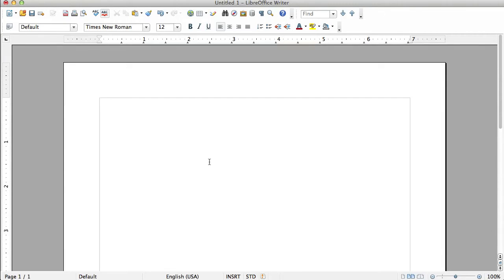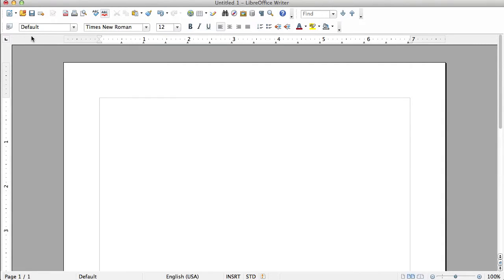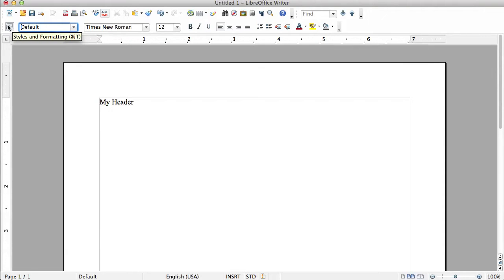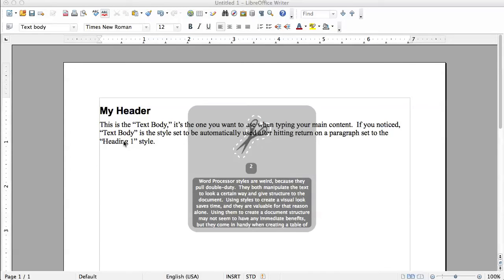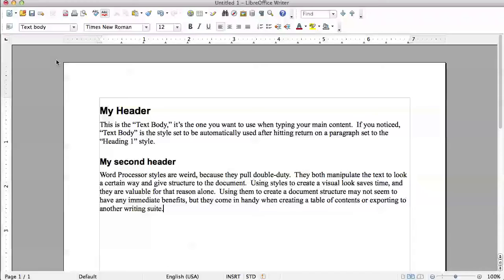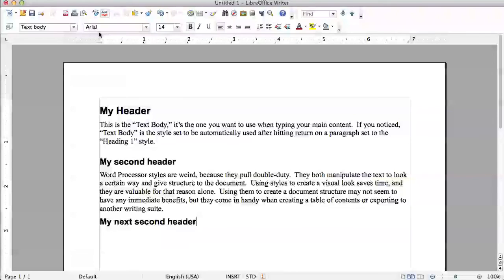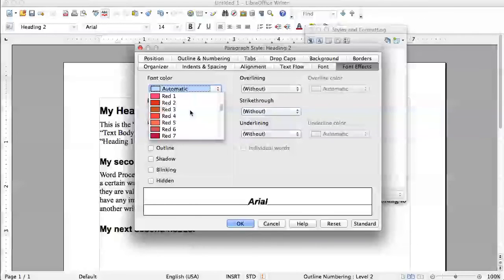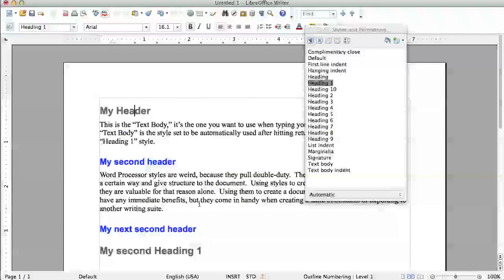Style tricks for headers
I've been handed many documents which have manually set formatting for every paragraph, heading, and list.  It doesn't need to be done this way.  Using styles can not only make the look of documents more consistent, they give a document a structure and save time!

The video looks at one tip for using heading styles in a document.